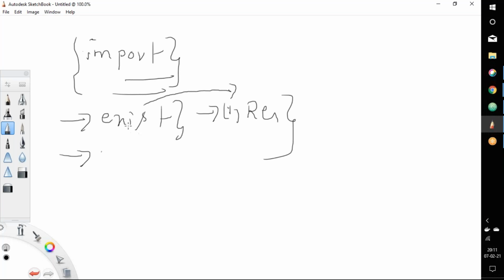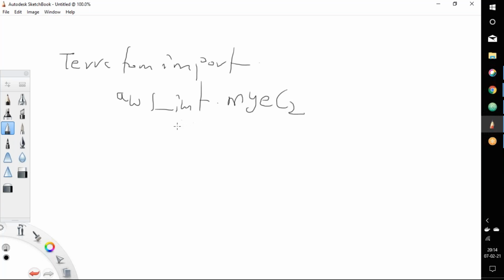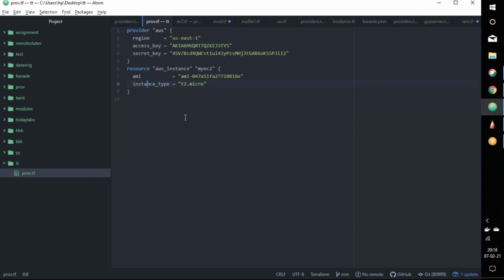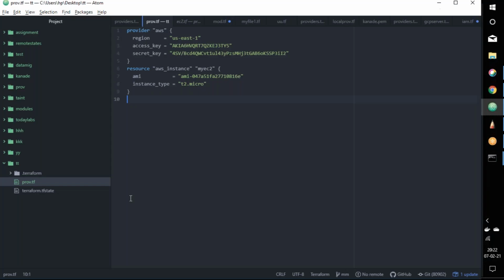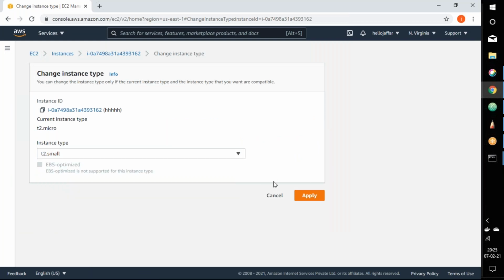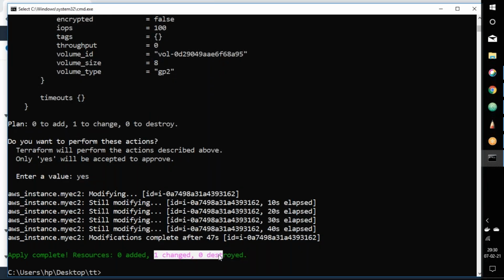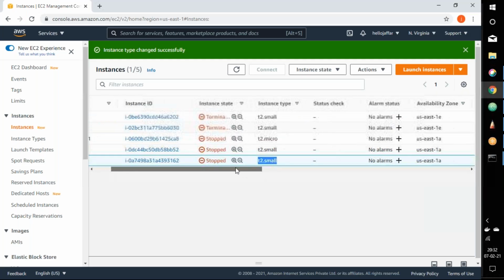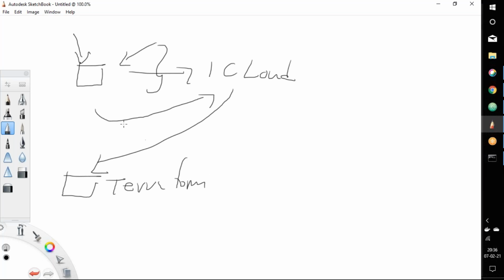Terraform Import command in depth with use cases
This video Describes how to import Existing Resources from cloud using Terraform.